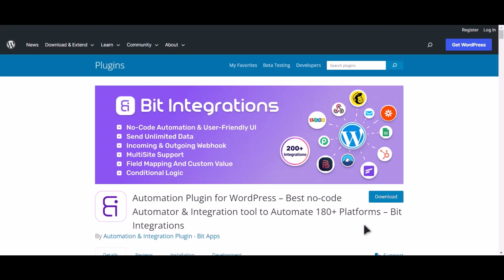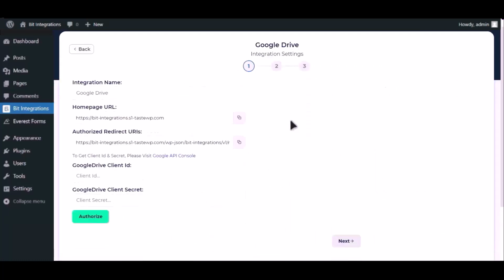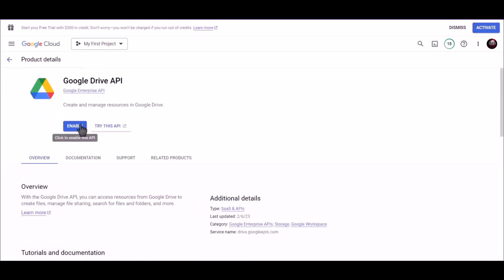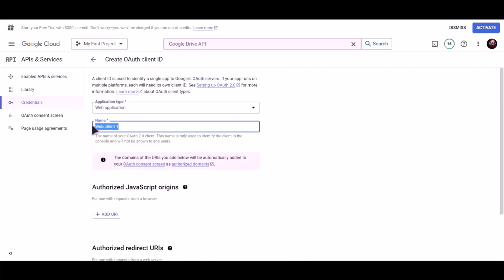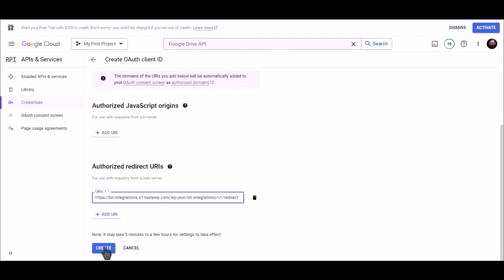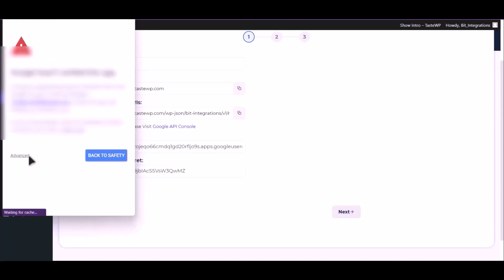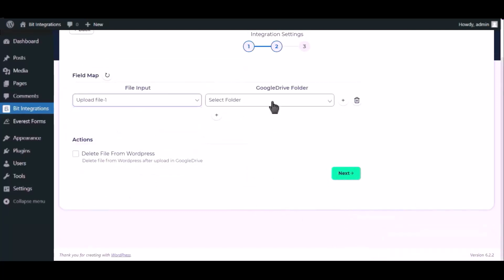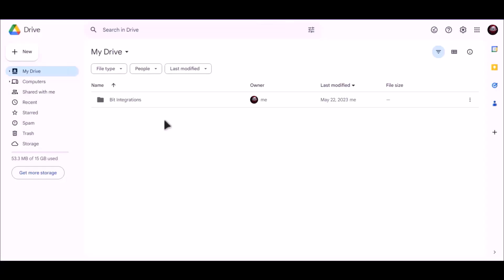Integrating Everest Forms with Google Drive | Step-by-Step Tutorial | Bit Integrations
🔗 Streamline your data(image, audio, video, and others) management with our latest tutorial! 🚀 Discover how to seamlessly integrate Everest Forms with Google Drive using the powerful Bit Integrations WordPress plugin.

In this step-by-step video, we walk you through the process of connecting Everest Forms, a user-friendly WordPress form builder, with Google Drive, a leading cloud storage platform. With Bit Integrations, automating your data backup and organization has never been easier!

Key Topics Covered:
✅ Learn how to integrate Everest Forms with Google Drive using Bit Integrations WordPress plugin.
✅ Simplify data storage by automatically saving form submissions to your Google Drive.
✅ Organize your information effectively and access it securely from anywhere with this integration.
✅ Unlock the full potential of Google Drive and take your data management to new heights.

🔗 Ready to optimize your data workflow? Get started with Bit Integrations for free from the WordPress plugin directory:

💼 Take your data management to the next level with the Pro version of Bit Integrations. Unlock advanced features now:

📌 Whether you're a freelancer, business owner, or student, this integration is a game-changer. Join us now and revolutionize your data organization with Everest Forms and Google Drive!